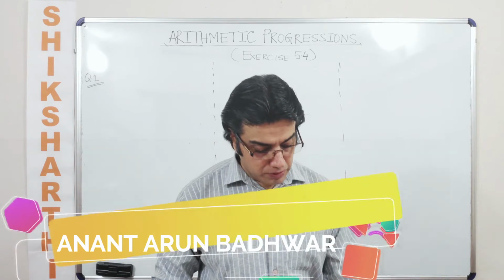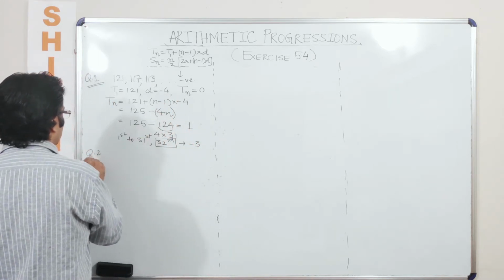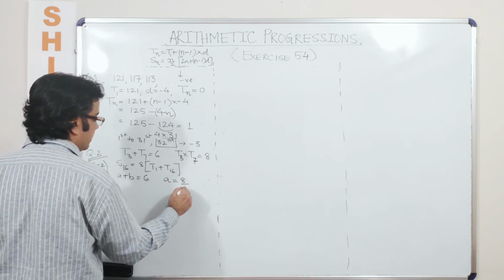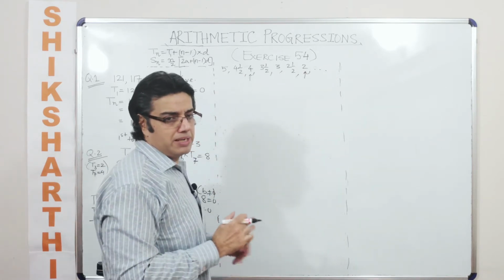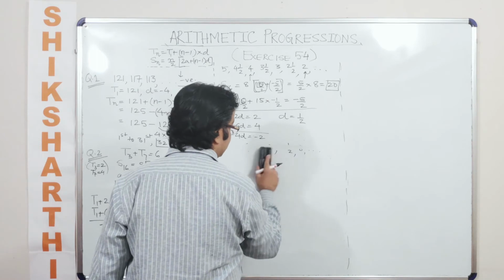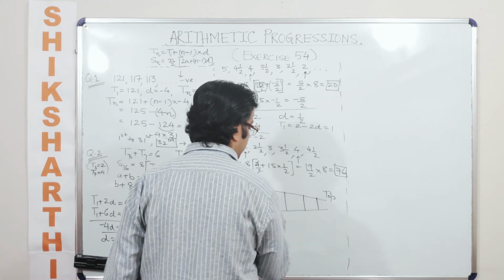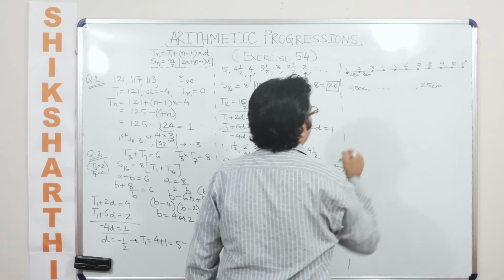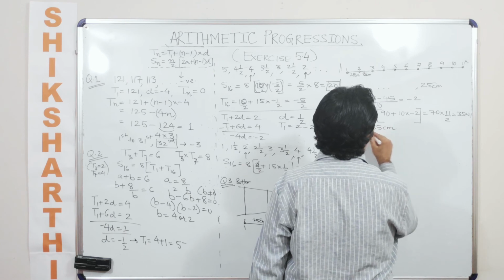Ex-5.4 (Q.1 to Q.3) Ch-5 Arithmetic Progressions || NCERT Class 10 Maths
In this video, we have discussed Questions 1 to 3 thereby, helping an individual to solve various types of questions completely and correctly in seconds.

Timestamps:
Q.1) 0:14
Q.2) 3:04
Q.3) 11:44